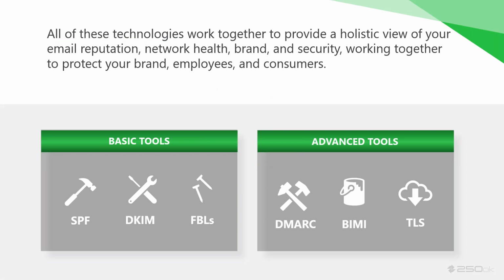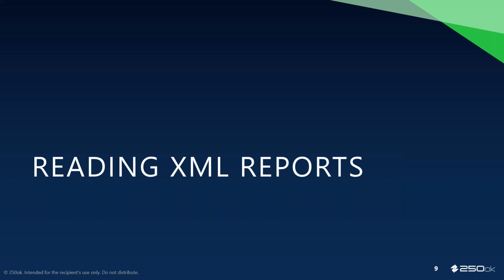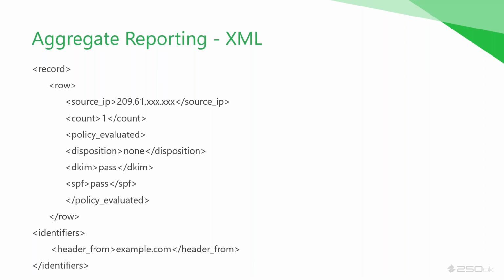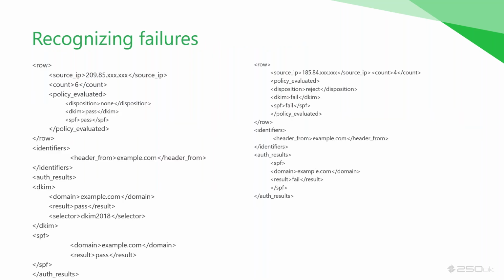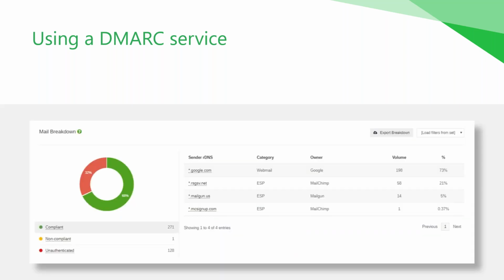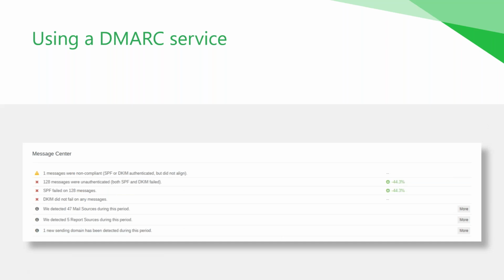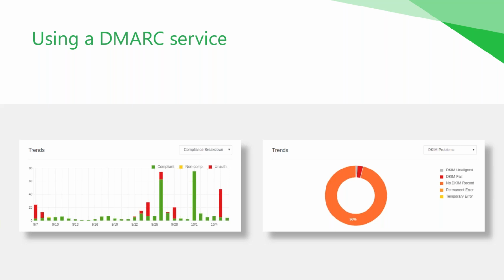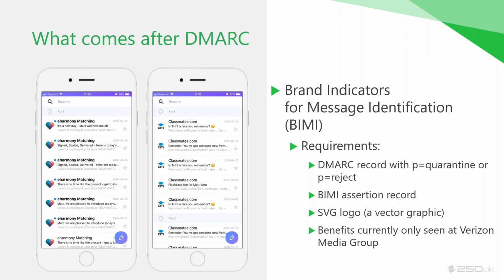GCA DMARC Bootcamp: 250ok | DMARC On Going Management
GCA partner 250ok offers their expertise in the importance of DMARC reports and on-going management.